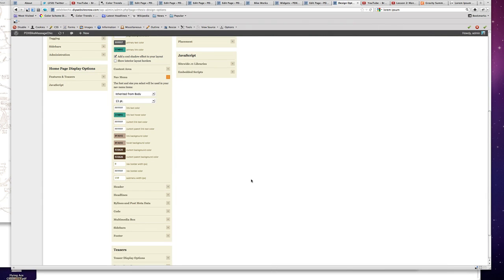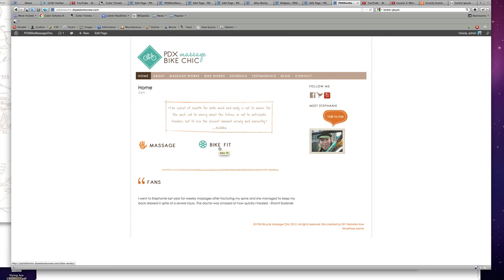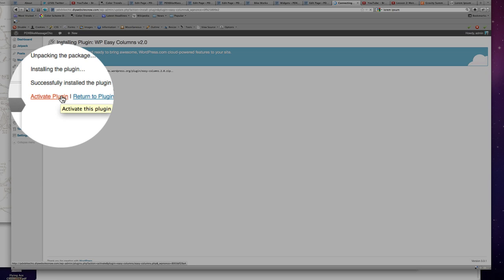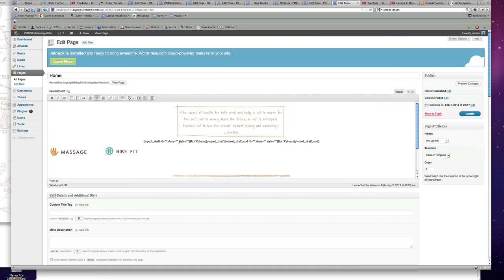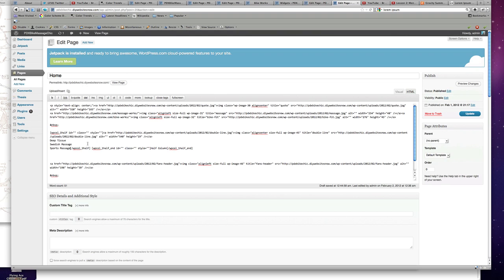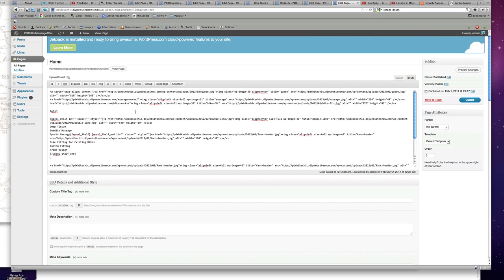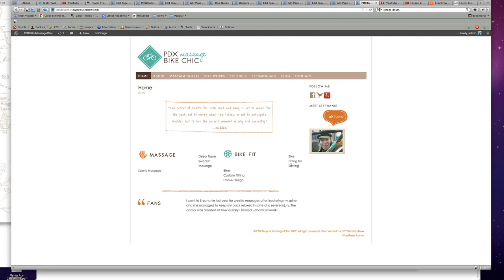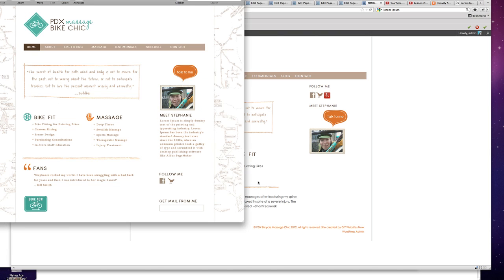Lesson 2: Working on Your Home Page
We get cracking with Stephanie's homepage